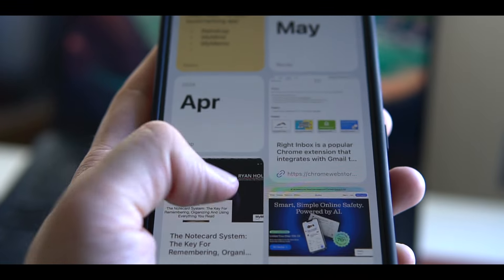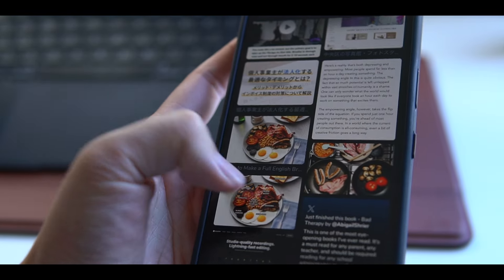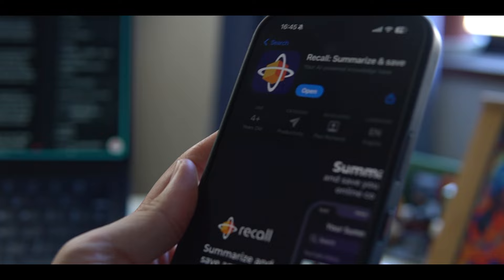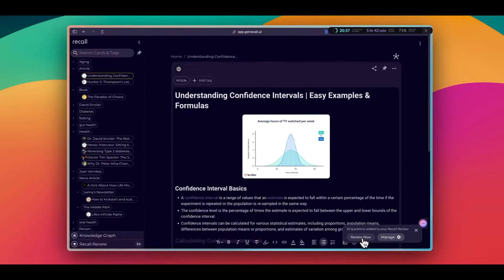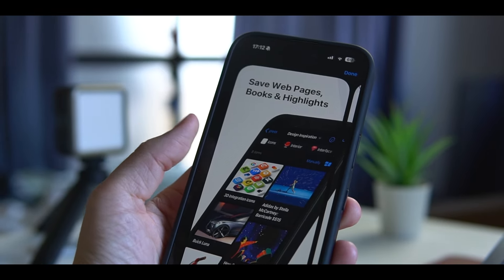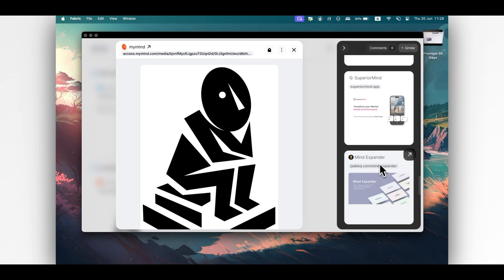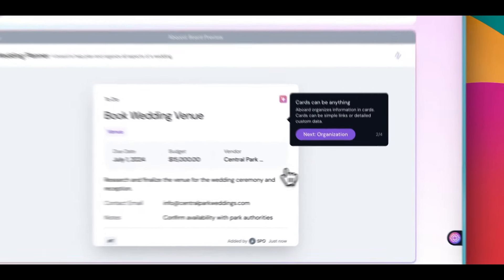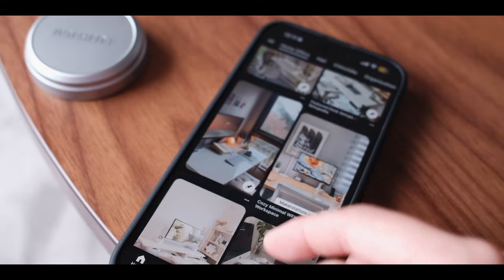7 Best Bookmark Apps to Organize Your Digital Life (2024)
I'm a big digital hoarder and bookmark pretty much everything that I find interesting. So naturally, I'm always on the lookout for new bookmark apps. So far, these are my favorites! Some old ones, some new ones. Hope you find it useful!

▬▬▬▬▬▬▬▬▬▬FAVORITE TOOLS▬▬▬▬▬▬▬▬▬▬
💎 Inspiration box

If you'd like to:
1) have a chat,
2) ask me a question,
4) want me to make a video about your product

▬▬▬▬▬▬▬▬▬▬Chapters▬▬▬▬▬▬▬▬▬▬
0:00 Intro
0:17 mymind
1:30 MyMemo AI
2:42 Recall
4:10 Shortform (Sponsor)
5:22 Raindrop
6:35 Fabric
7:36 Aboard
8:40 Pinterest is underrated!